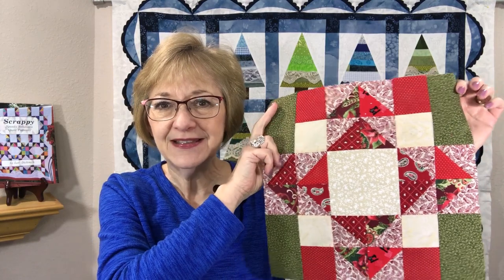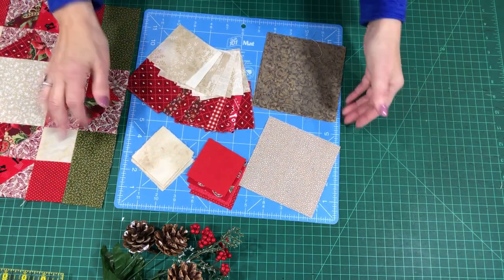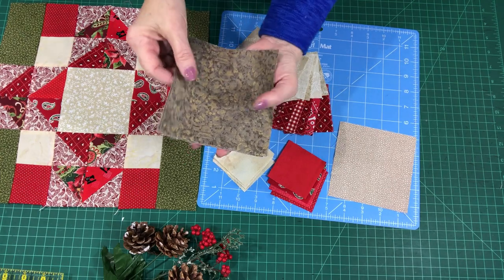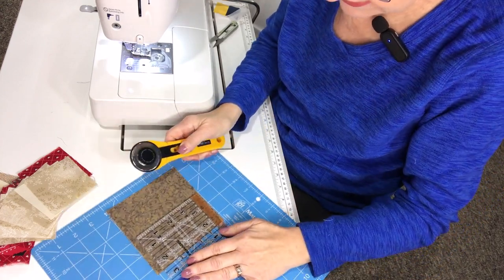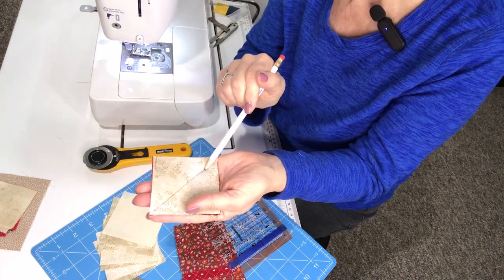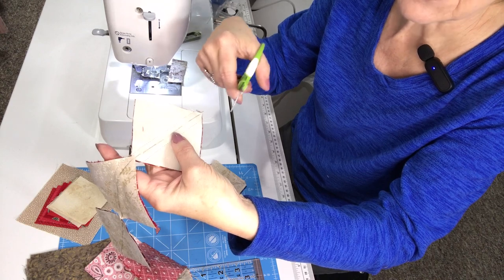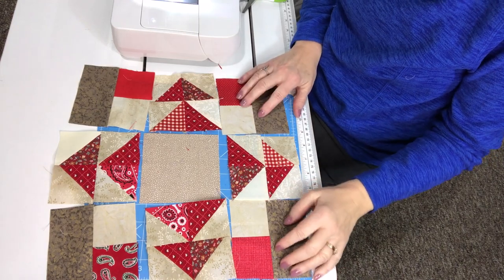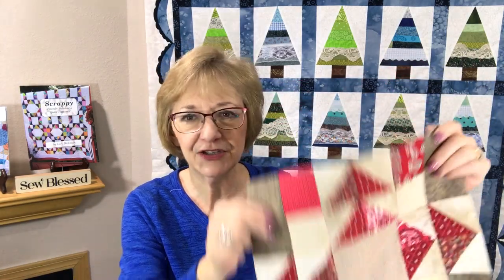Week 15 Scrappy Four Seasons Block; Fun quilt block!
Grab your scrap stash and create a beautiful quilt of Four Seasons blocks!
QuiltingWithLori.com